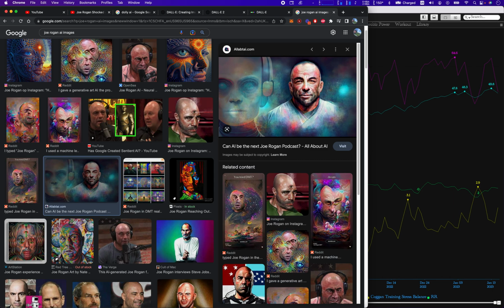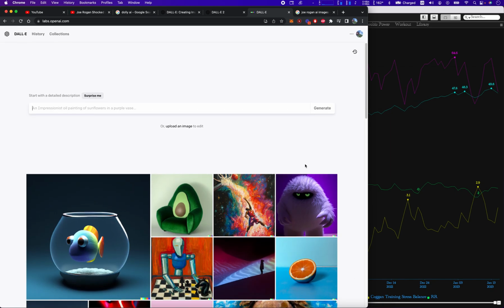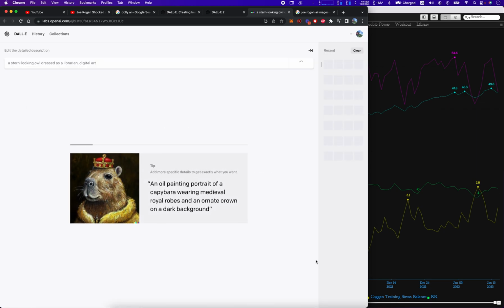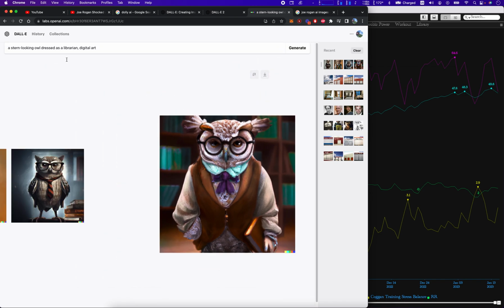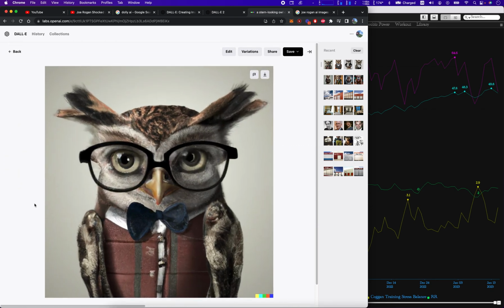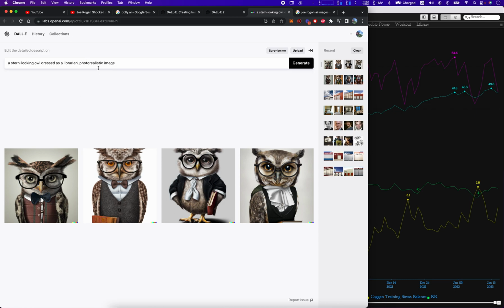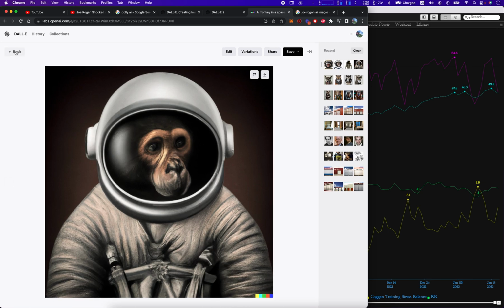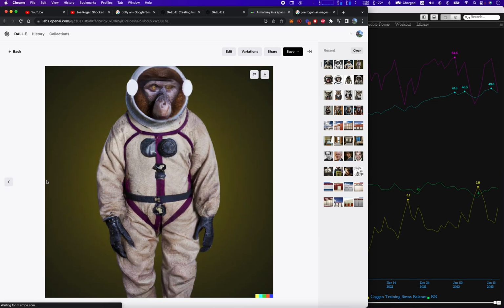Tutorial for Using DALL-E 2 on OpenAI Labs to create some awesome cyberpunk AI Generated Artwork.